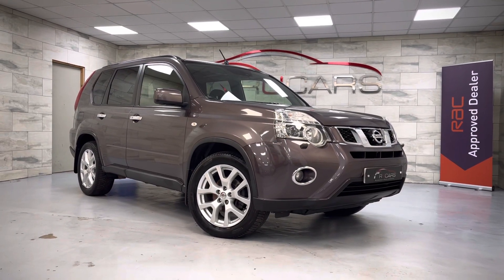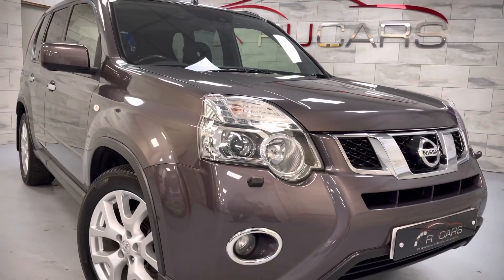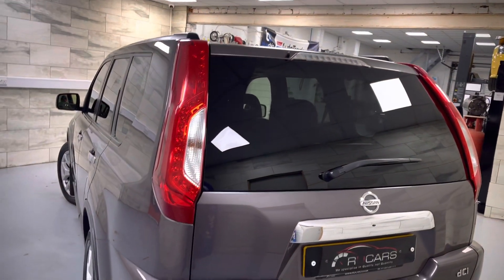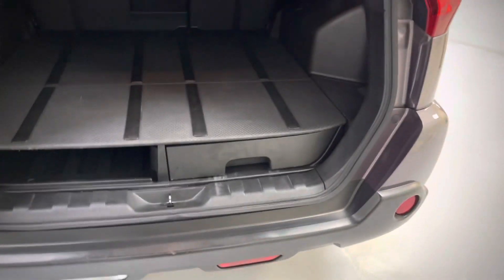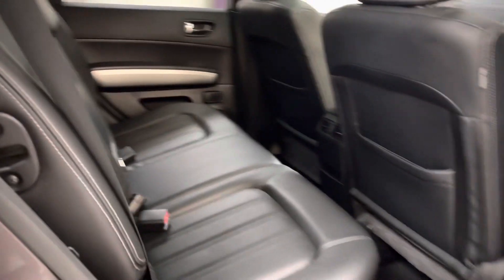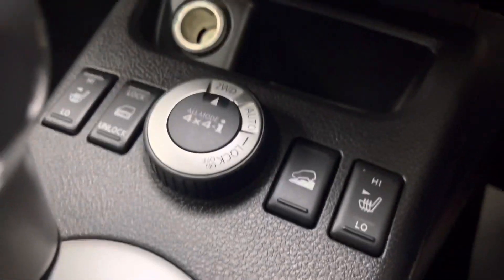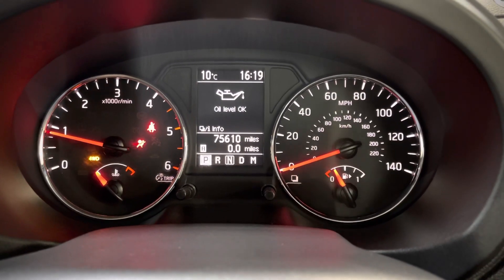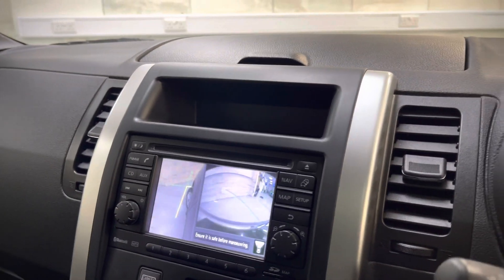2013 Nissan X Trail Tekna Automatic DCI - R U Cars Walkaround